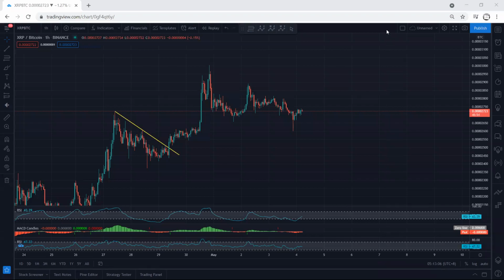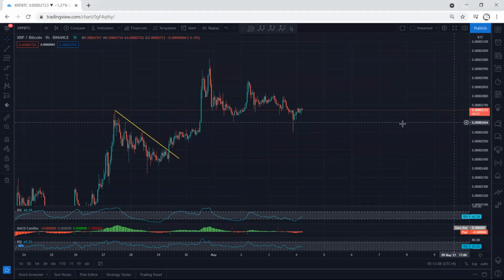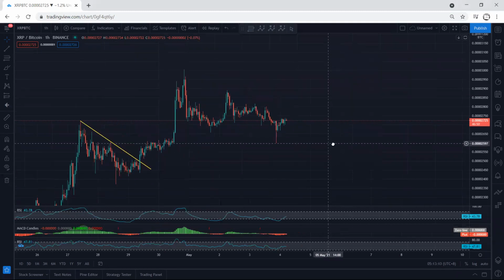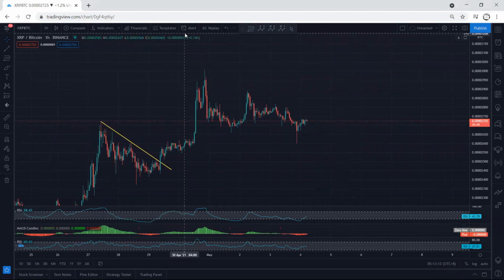XRP BTC - XRP Bitcoin Technical Analysis for May 4, 2021 - XRPBTC